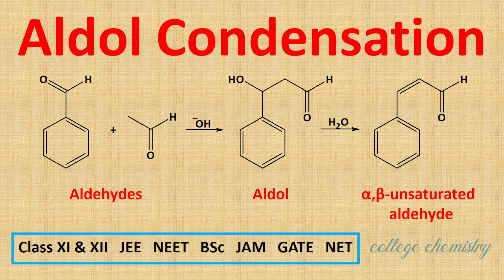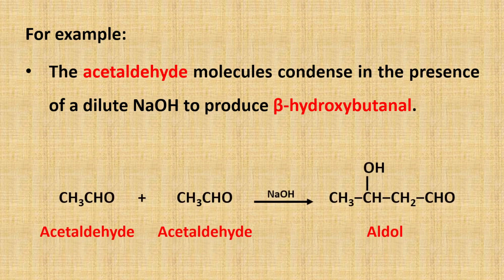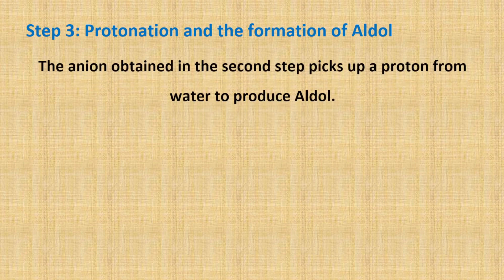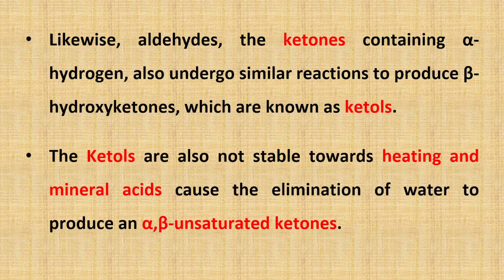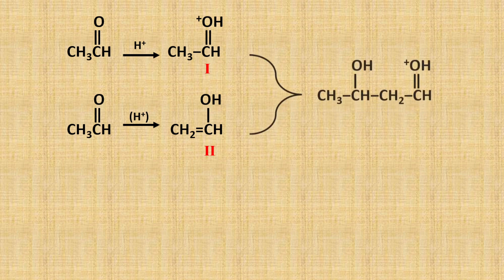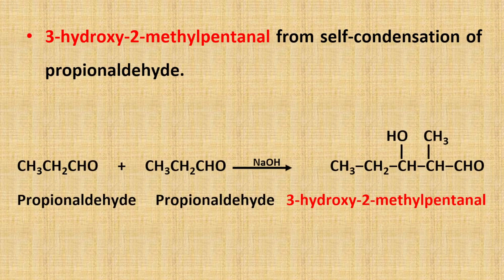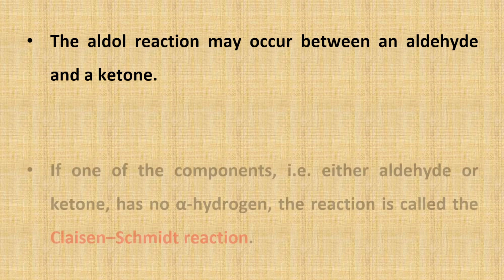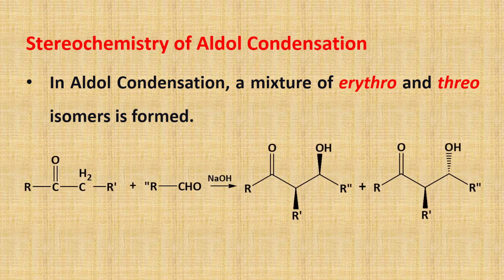Aldol Condensation: Reaction with Mechanism-Aldehydes & Ketones | Cross Aldol | Claisen–Schmidt Rxn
Link of this video in Hindi

Aldol Condensation: 00:17
Mechanism: 01:41
Ketol Condensation: 03:33
Acid Effect: 04:46
Mixed Aldol: 05:41
Cross Aldol: 07:27
Stereochemistry: 09:09

In this video, I explain the reaction and mechanism of Aldol Condensation in aldehydes and ketones. Additionally, I discuss ketol condensation, the effect of acid on Aldol Condensation, mixed Aldol Condensation, cross Aldol Condensation, and the stereochemistry of aldol products.

The video is advanced and useful for college students. It is especially helpful for students preparing for competitive exams like IIT-JAM Chemistry, NEET, IIT-GATE Chemistry, CSIR-NET Chemical Science, etc.